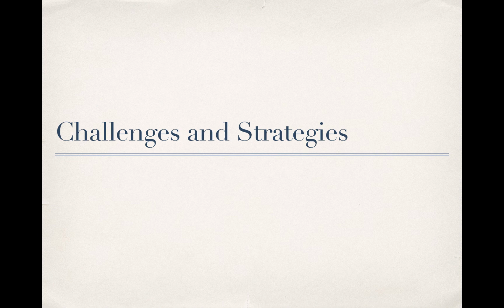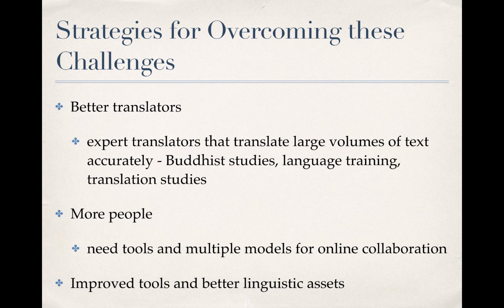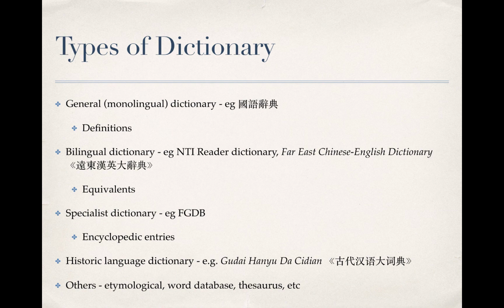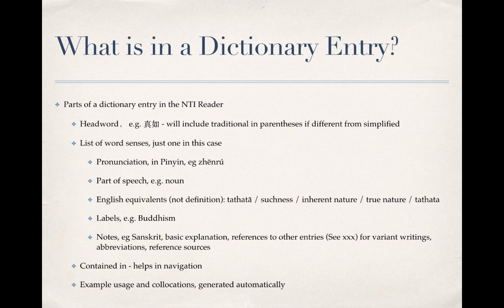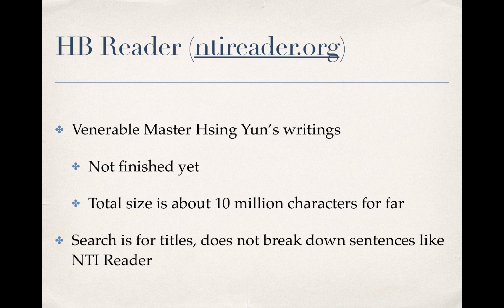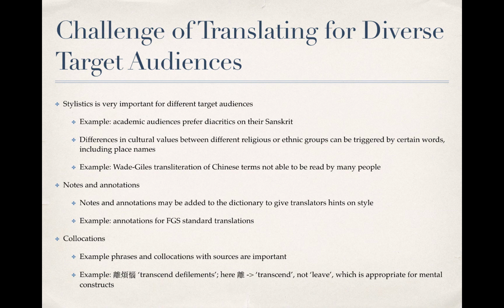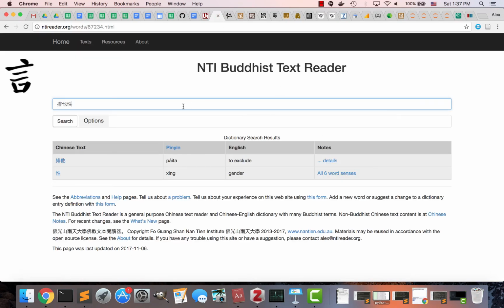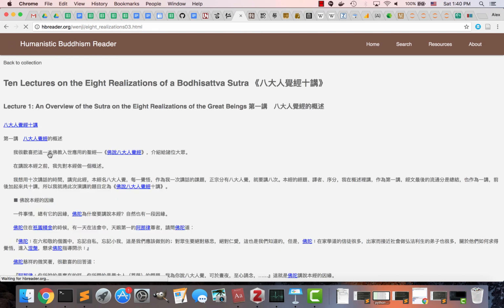Translation of Buddhist Texts with the NTI Reader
Use of the NTI Reader and HB Reader for the Translation of Chinese Buddhist Texts